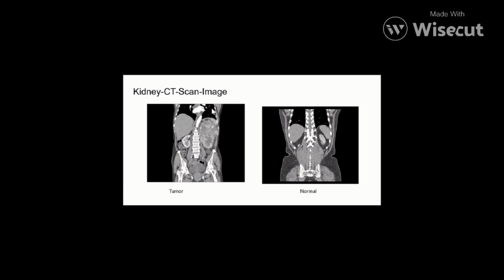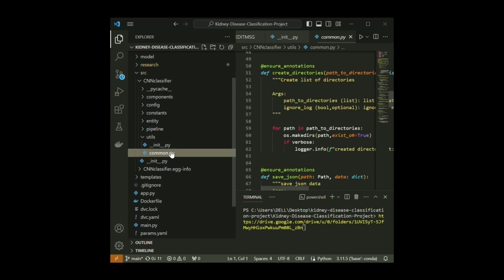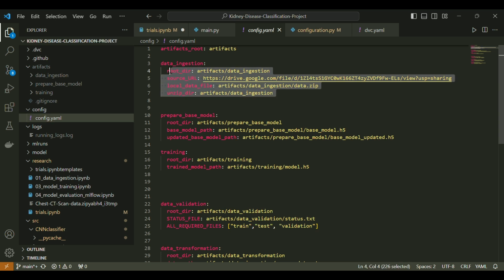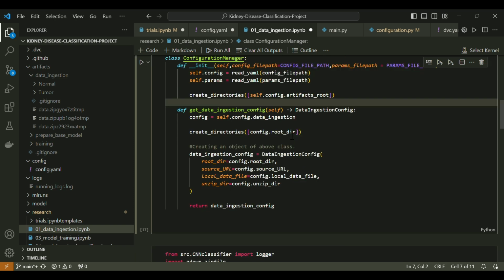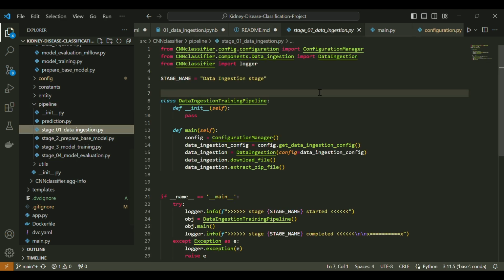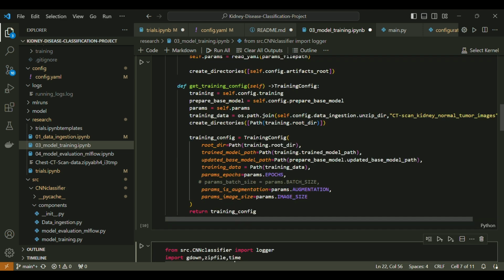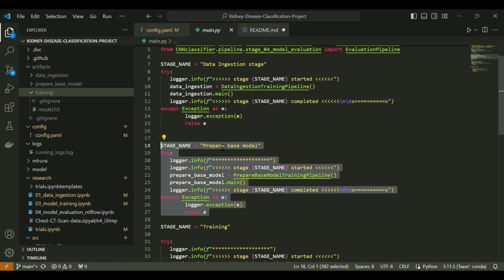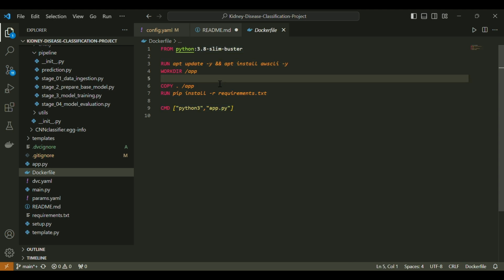My Reflection on Kidney Disease Classification Project using Dvc and Mlflow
Dive into the intricate world of end-to-end kidney disease classification with insights from Krish Naik's channel. I dedicated 4 hours to unraveling the process from template creation to AWS deployment. Discover the hidden gems behind every line of code, the complete workflow, and the power of tools like DVC and MLflow. But that's not all – my latest video, "My Reflection on Kidney Disease Project," is a 53-minute journey where I dissect the code and share the valuable lessons learned. Don't miss out! Click the link, watch the video, and share your thoughts. Let's learn and grow together! 🌐👉 DataScience KidneyDiseaseProject CodeBreakdown LearningJourney SubscribeNow 📽️✨